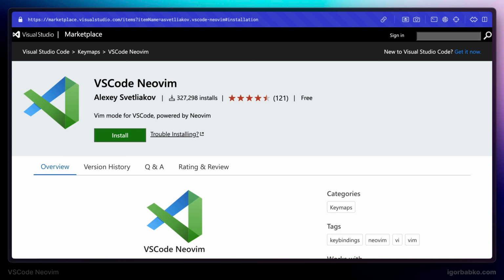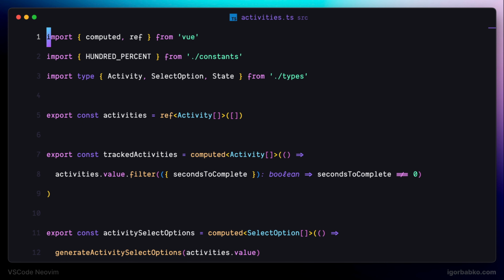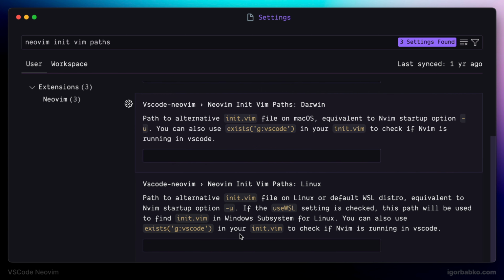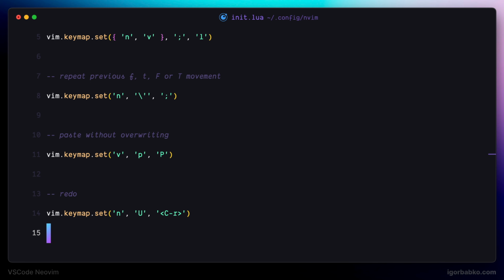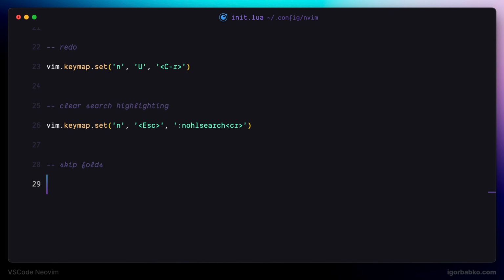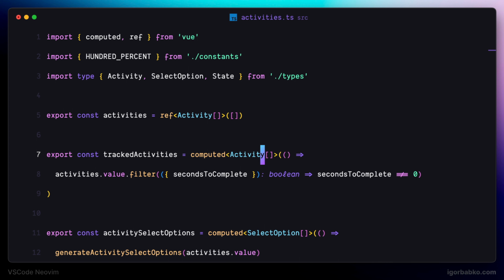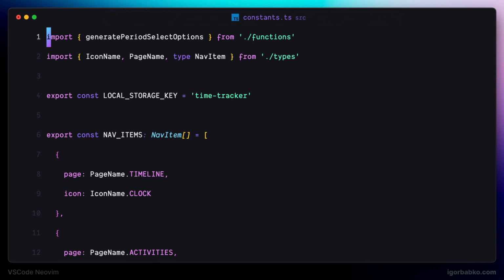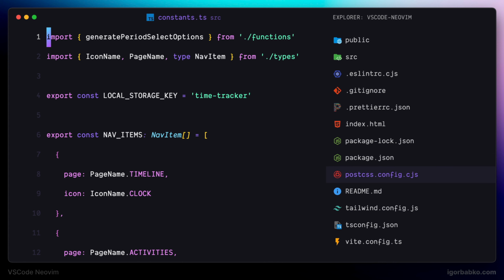🚀 VSCode Neovim Extension + My Neovim Config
Let's explore VSCode Neovim extension for 10X productivity and review my Vim configurations.

Commands for configuring key repeat rate on macOS:
defaults write com.microsoft.VSCode ApplePressAndHoldEnabled -bool false
defaults write -g InitialKeyRepeat -int 10
defaults write -g KeyRepeat -int 1

Setting to quit insert mode by pressing the "j" key twice:
    "command": "vscode-neovim.compositeEscape1",
    "key": "j",
    "when": "neovim.mode == insert && editorTextFocus",
    "args": "j"

🕛 Time codes:
00:00 - 1. Installation
02:56 - 2. Keyboard settings
06:26 - 3. Motion keys
10:33 - 4. Remaps
16:15 - 5. Opening config and saving files
19:10 - 6. Clipboard and search settings
24:09 - 7. Multiple cursors and hover widget
26:58 - 8. Code navigation
29:58 - 9. Explorer navigation
31:30 - 10. Explorer manipulation